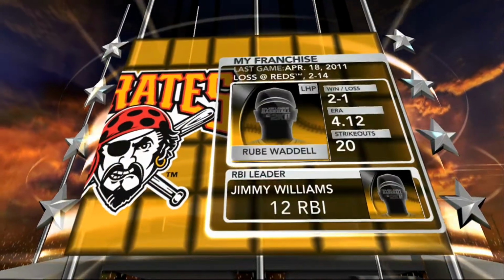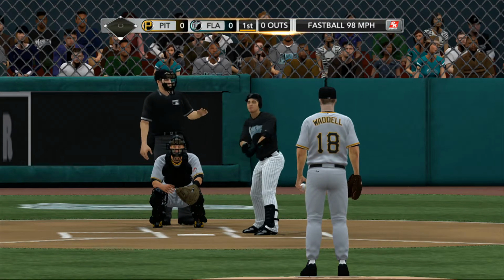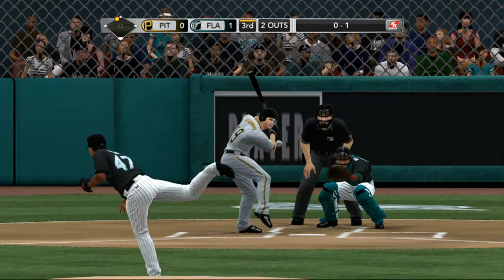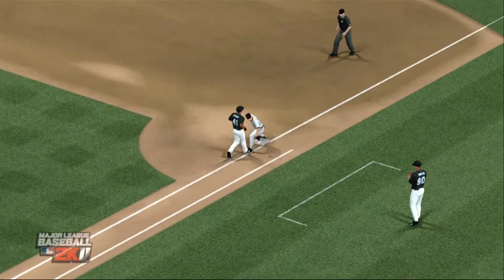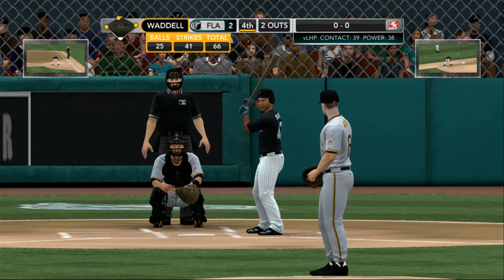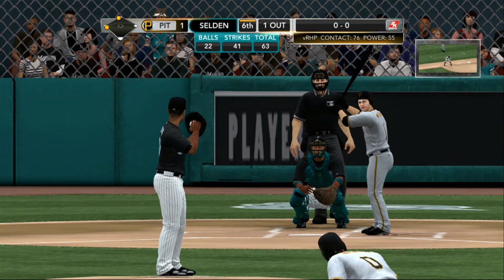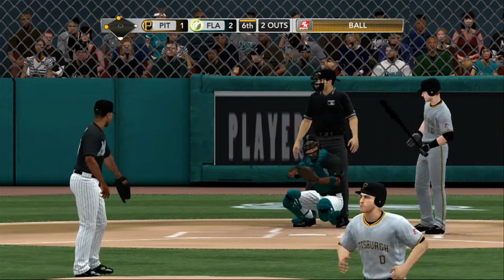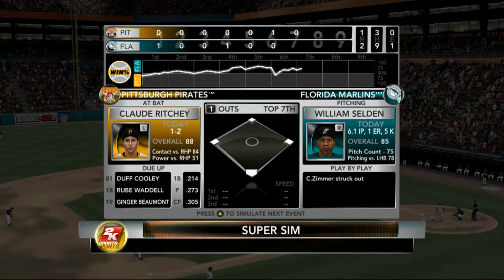1900 Fantasy League: 1900 Pittsburgh Pirates @ 1900 Cuban X Giants (4/19/1900)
1900 Pittsburgh Pirates @ 1900 Cuban X Giants (Negro Leagues)